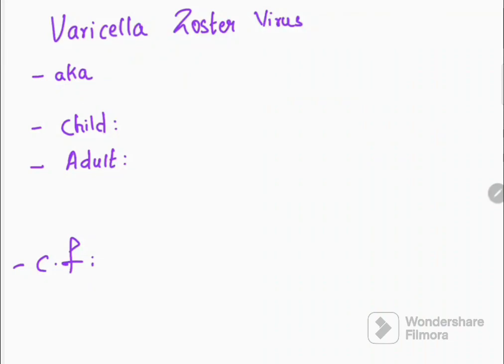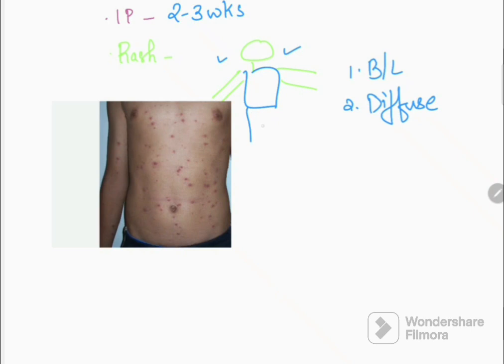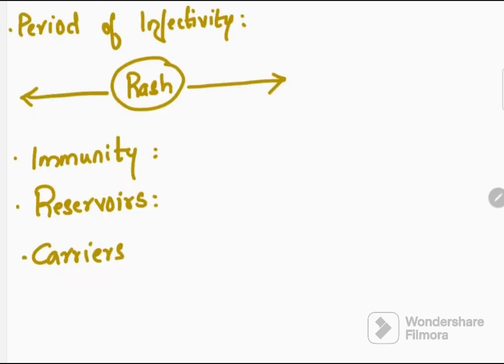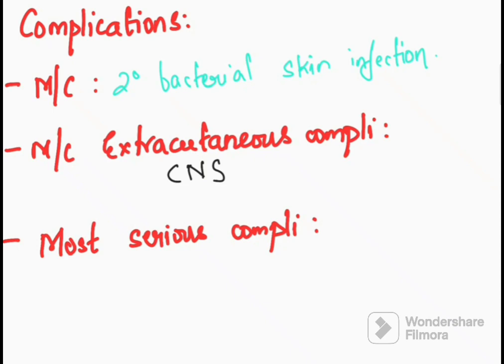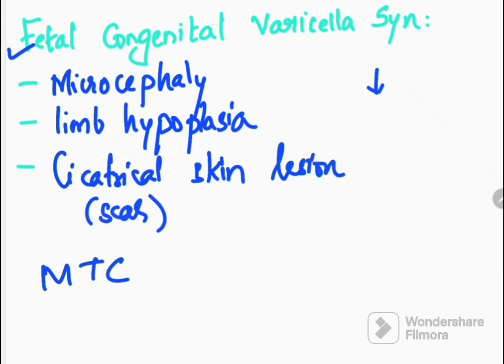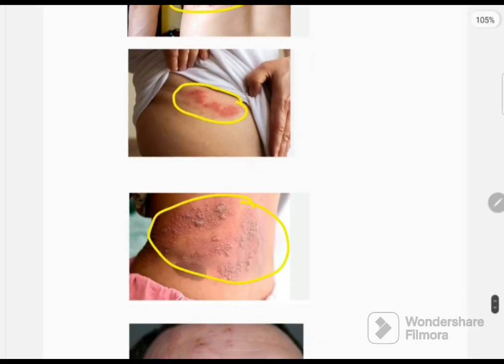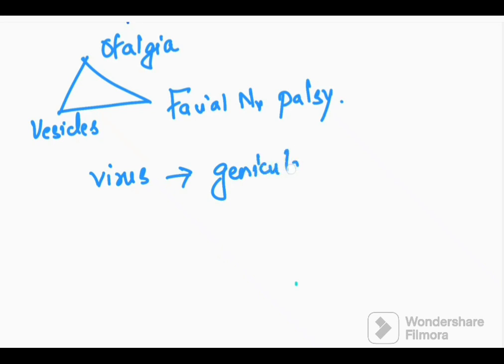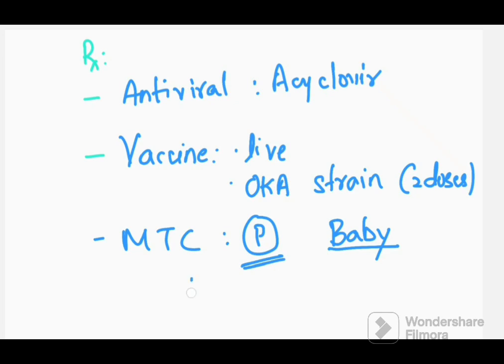VARICELLA ZOSTER ( CHICKENPOX & SHINGLES)